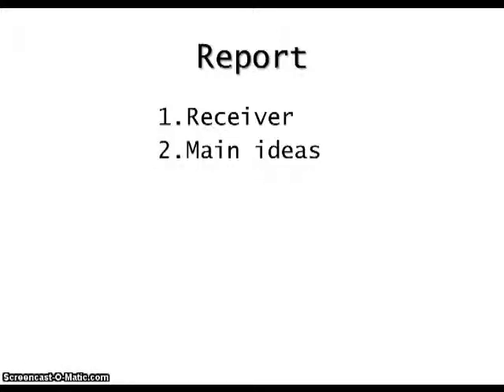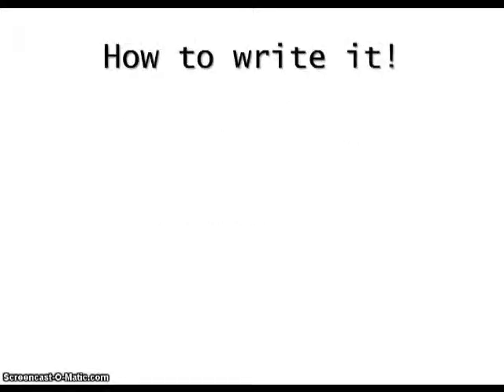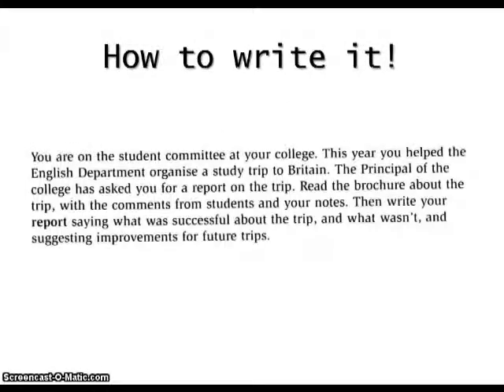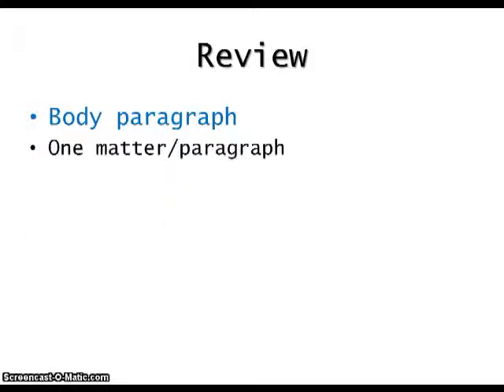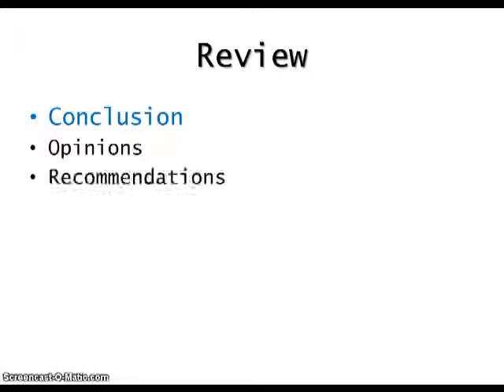How to write formal texts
How to write a report, an essay and a review in a formal way. School project by Emma and Emma NV3a